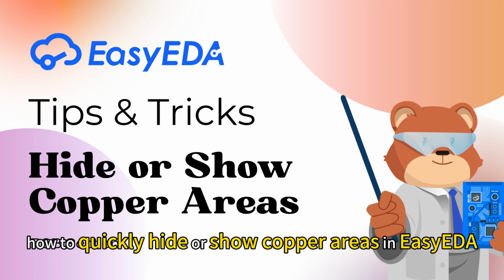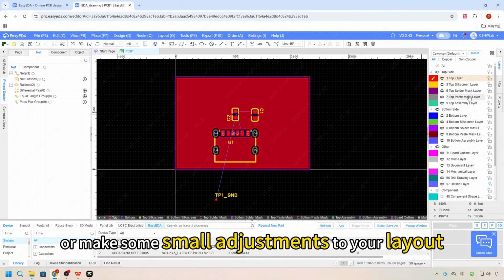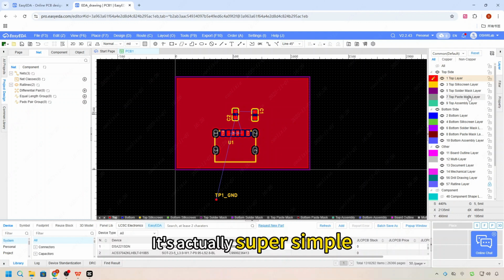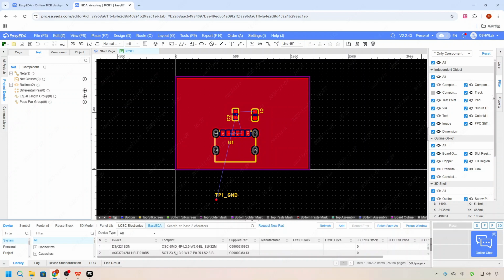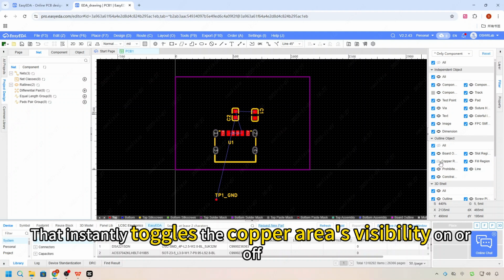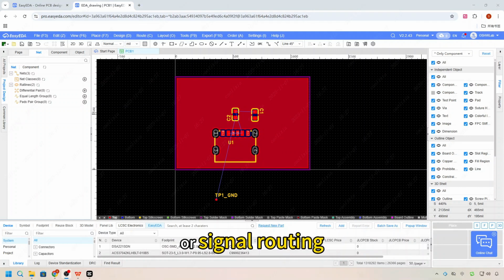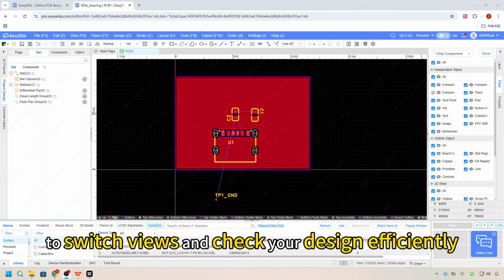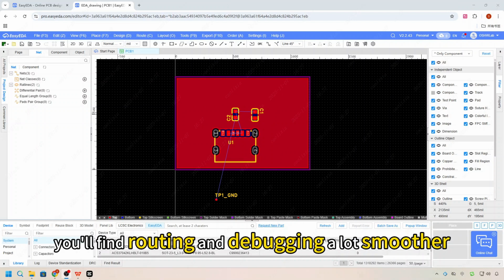Quick Tips [PCB 34]: Hide or Show Copper Areas